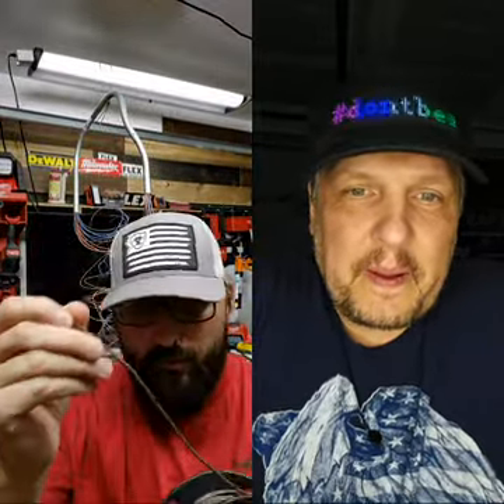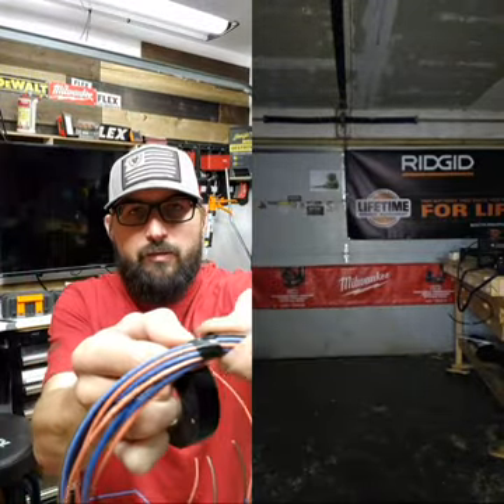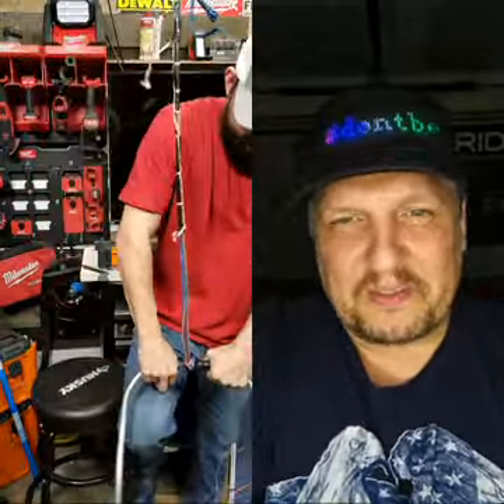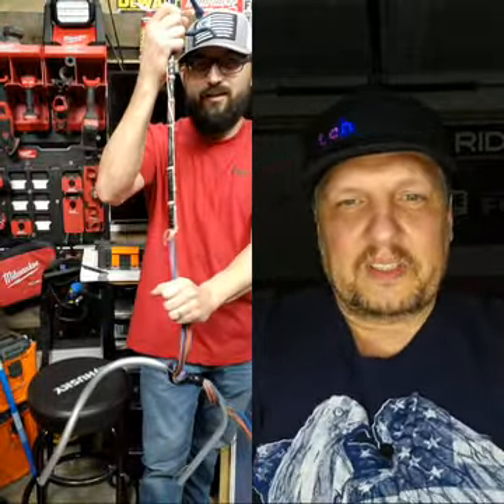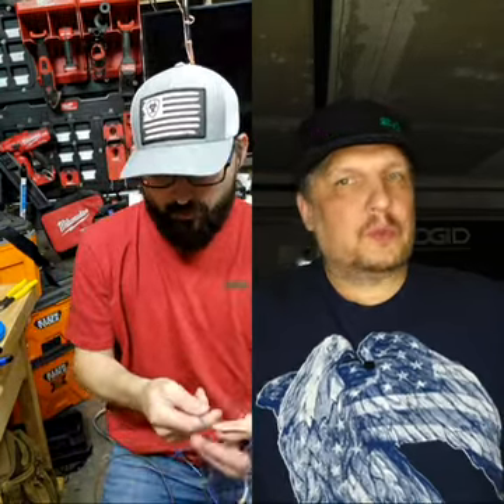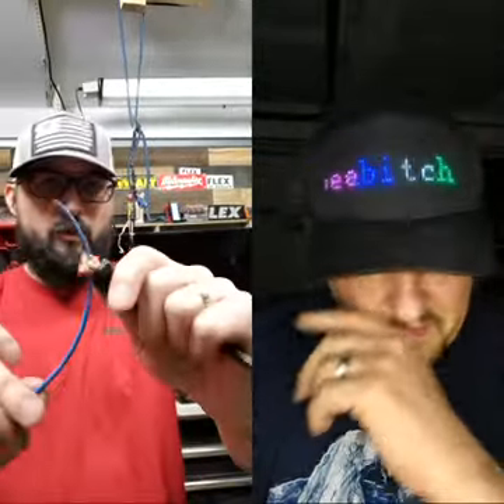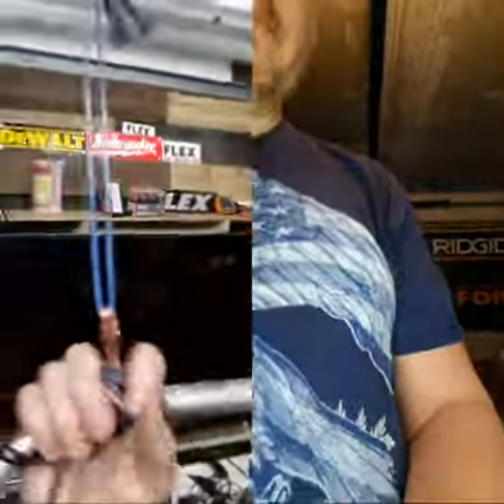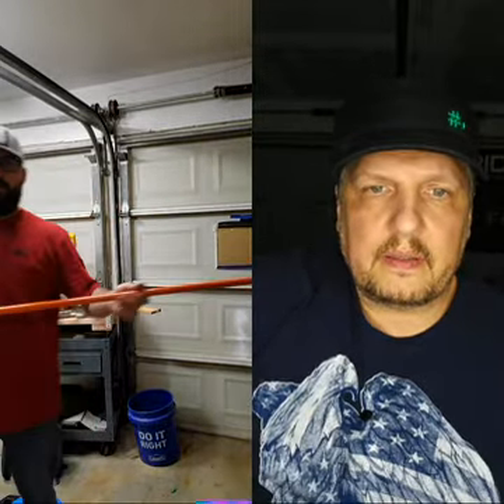Electrical Trade Secret When Pulling Wire